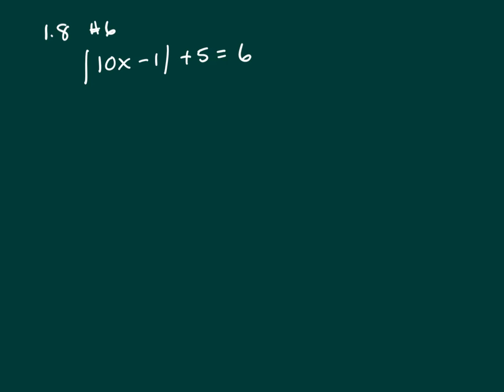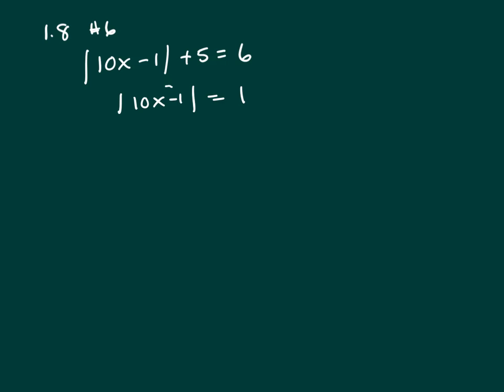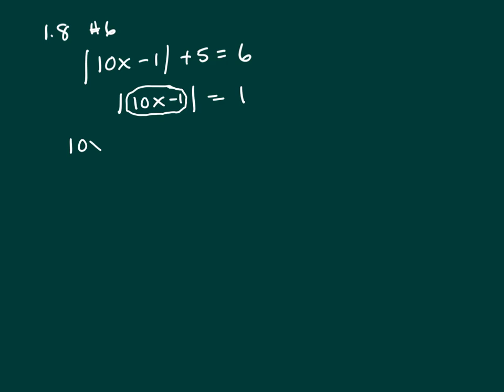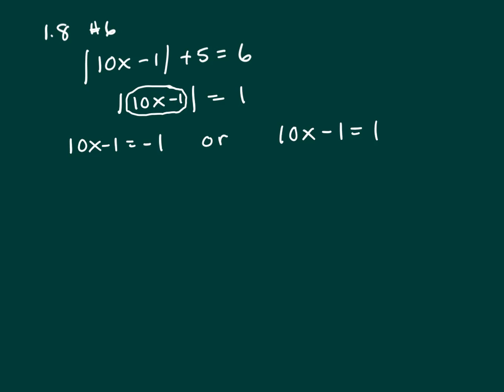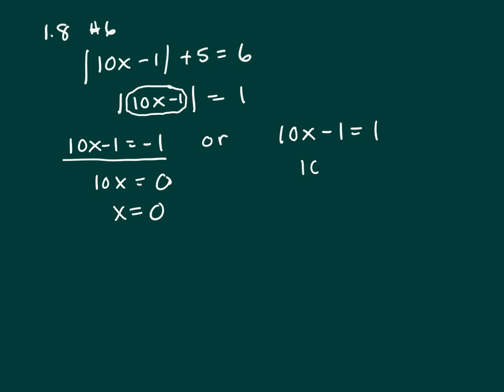1.8 #6 college algebra